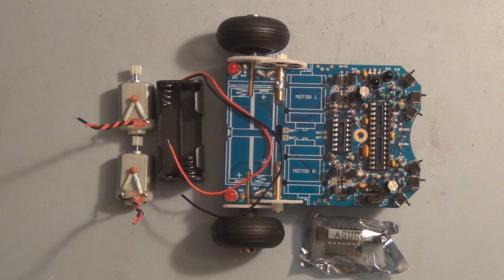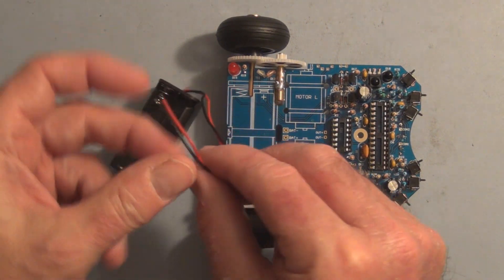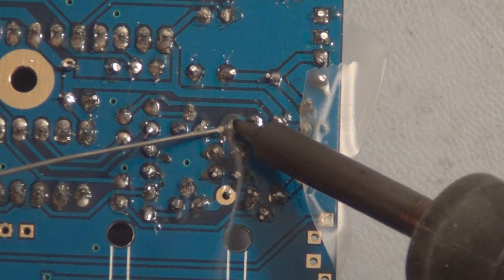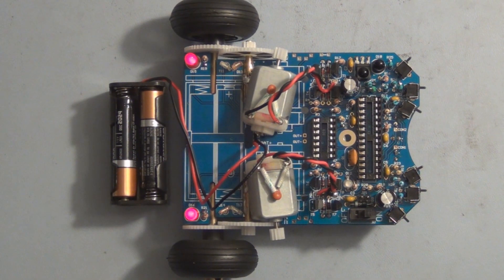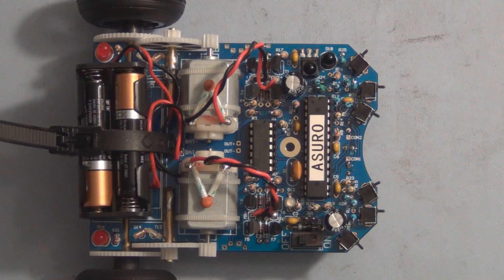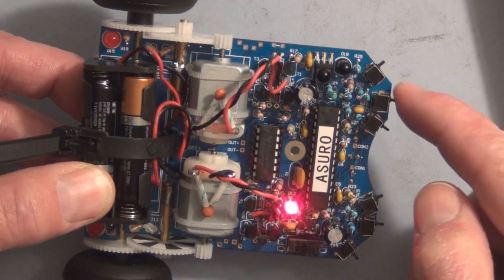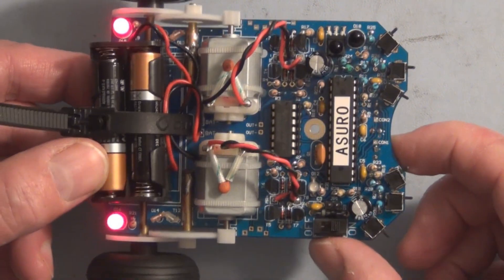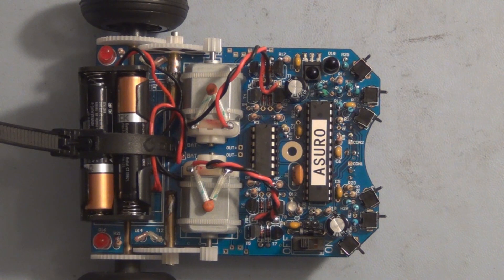Asuro Robot Kit Power Up and Self Test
Installing the two ASURO DC motors and battery holder.  First time applying power to the ASURO Robot and running the self test program.